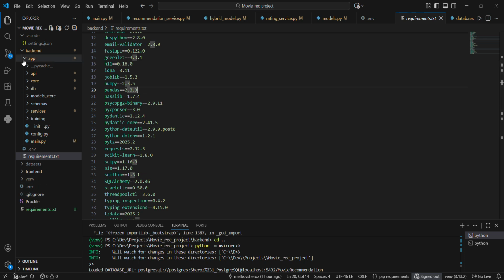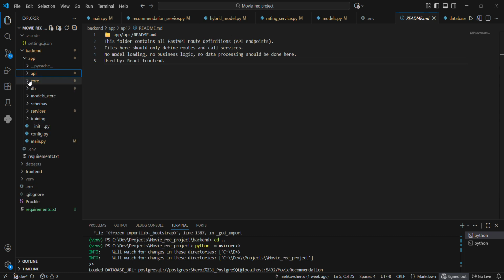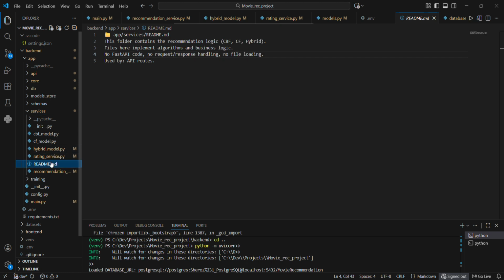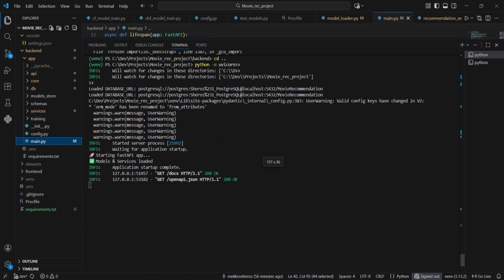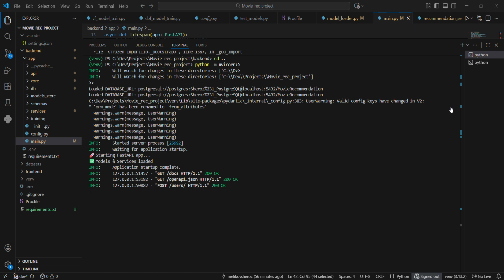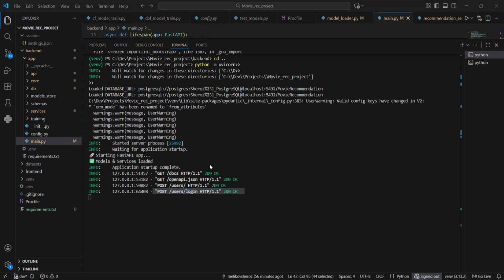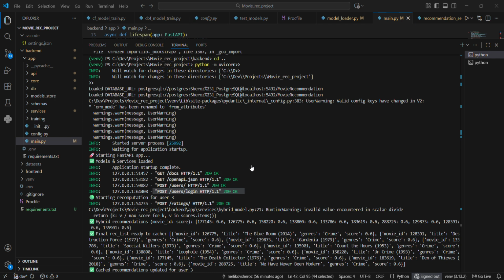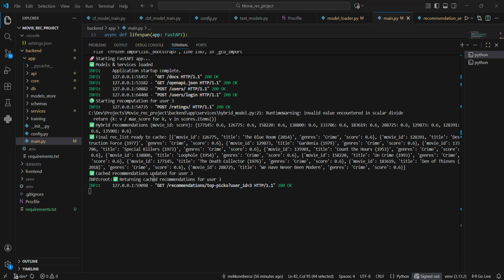5 февраля 2026 г.